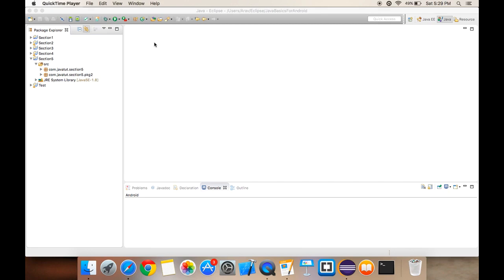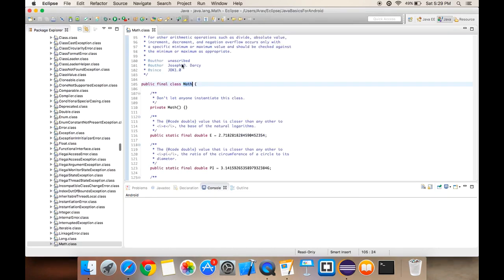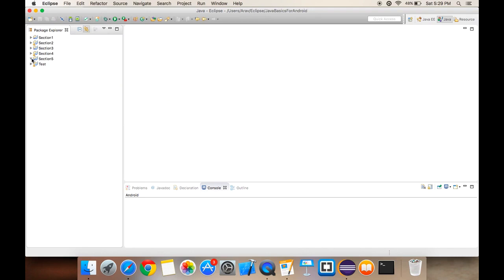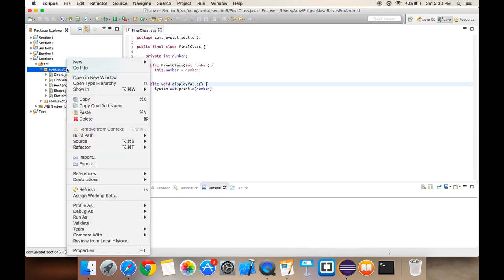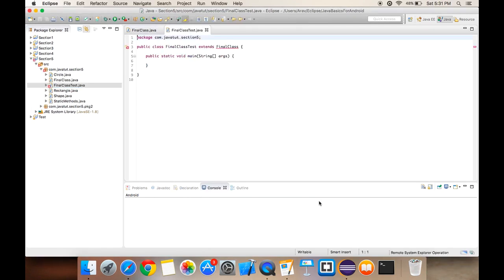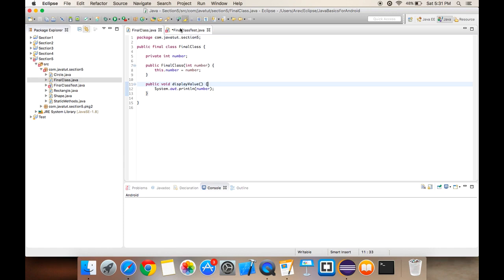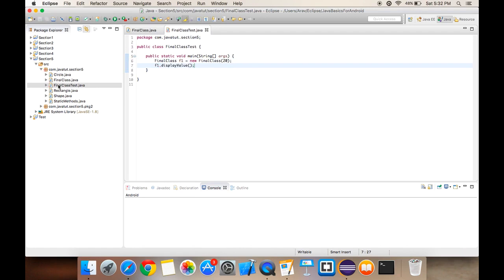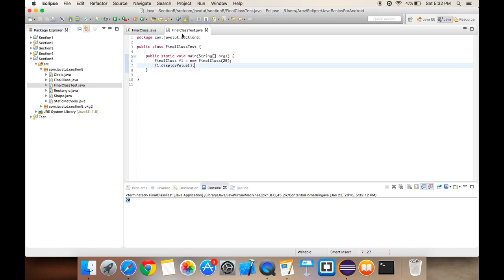Complete Java tutorial :- 34 Final Classes